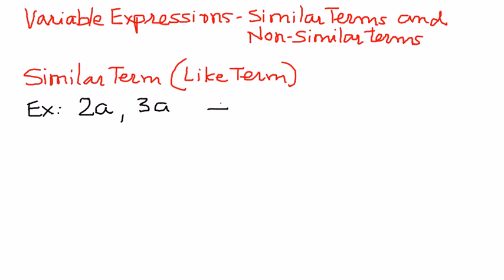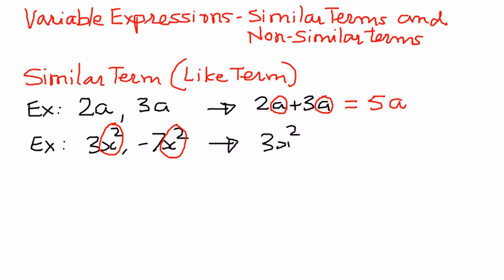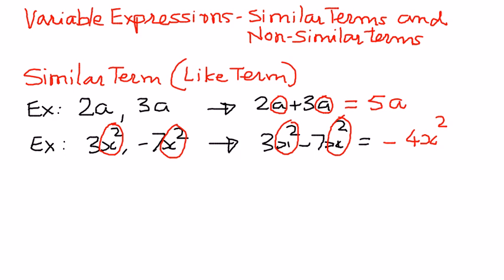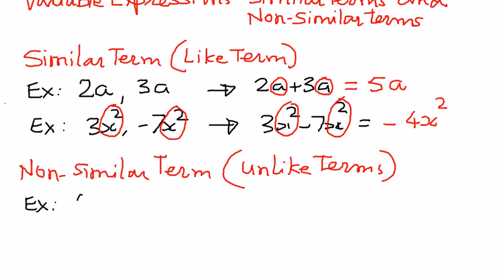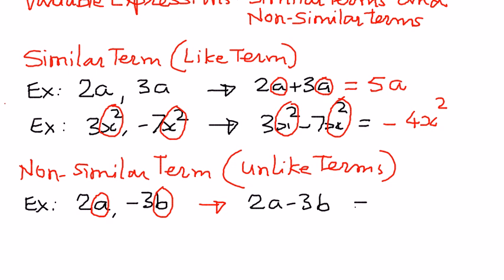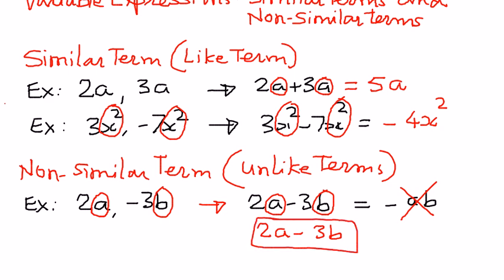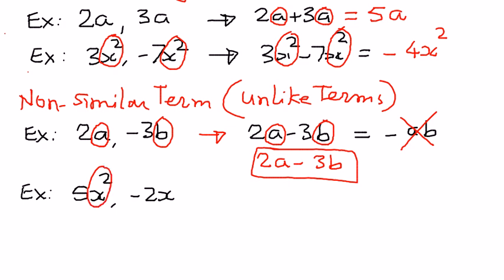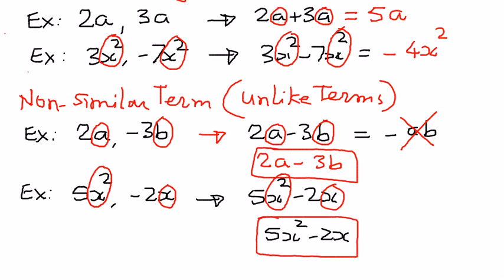Variable Expressions -- Similar and Non Similar Terms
In this presentation we shall see what similar terms and non similar terms are in any variable expressions